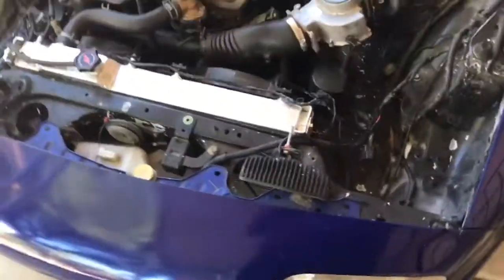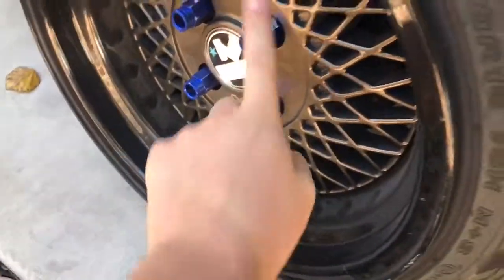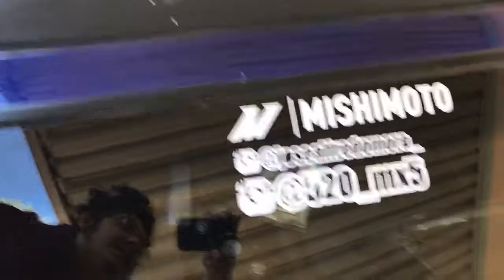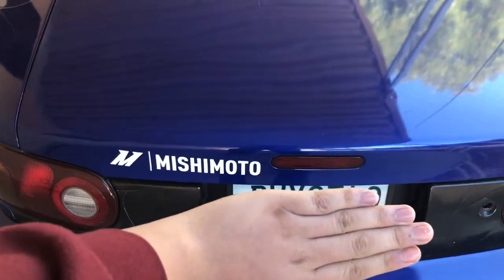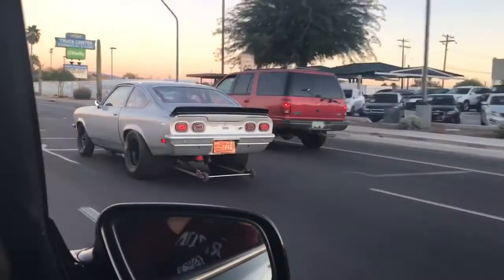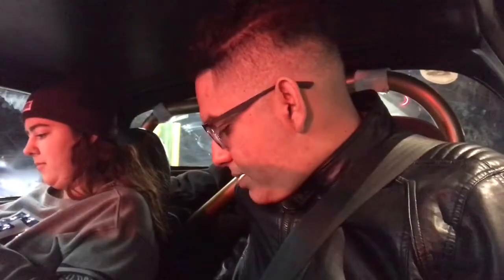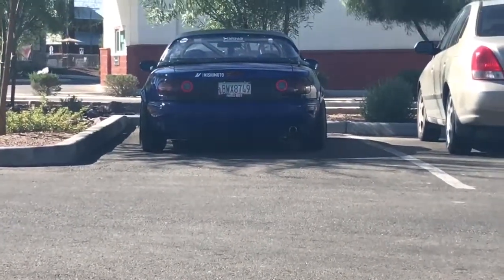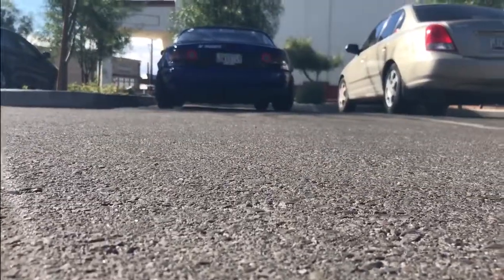Weekly Vlog || Miata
Car vlog cars